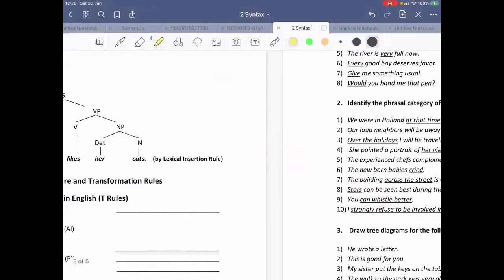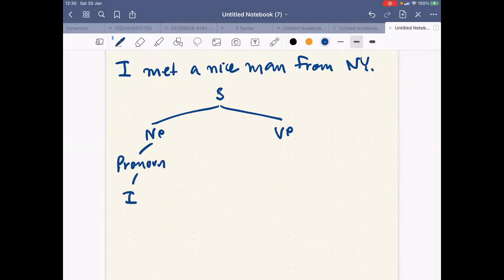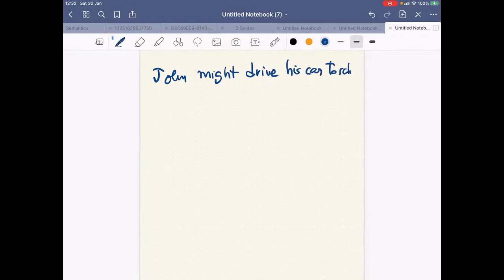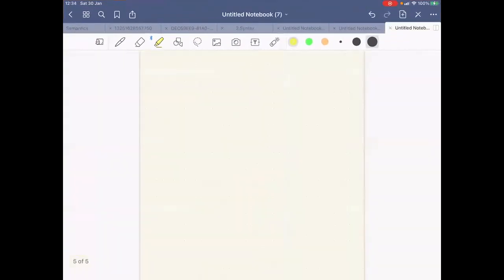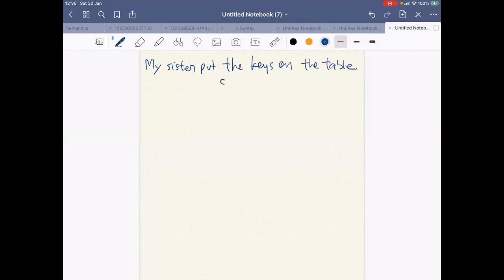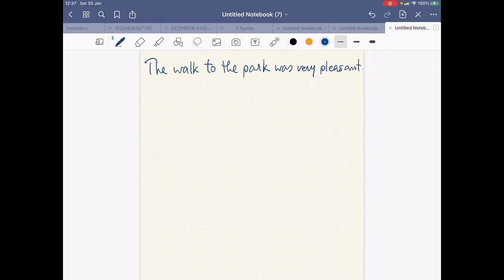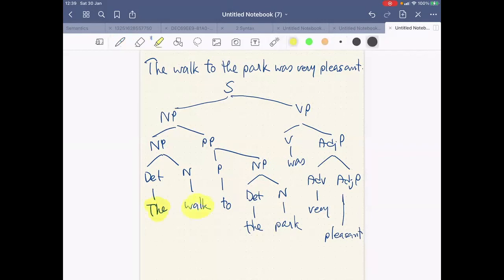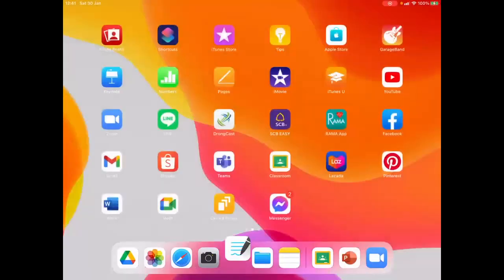Syntax: Drawing tree diagrams